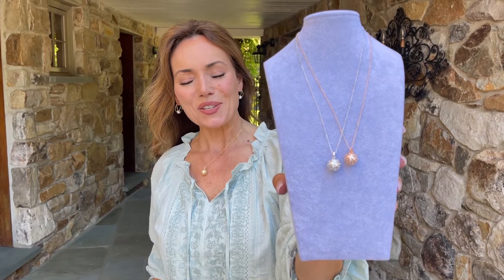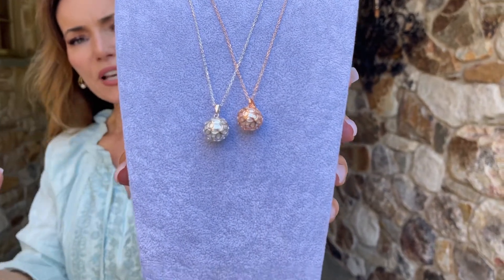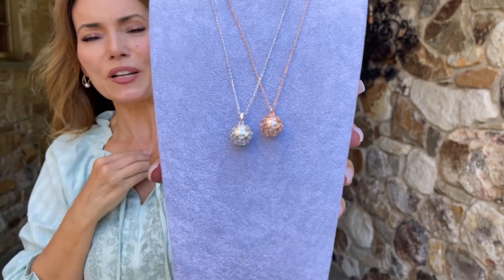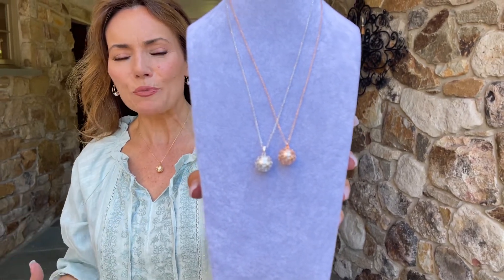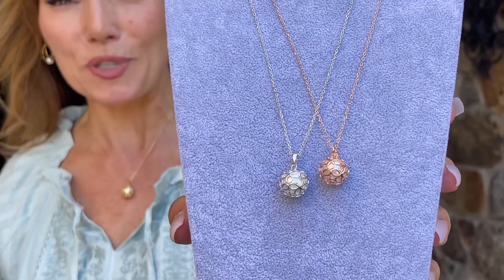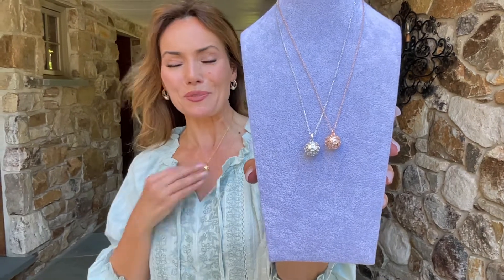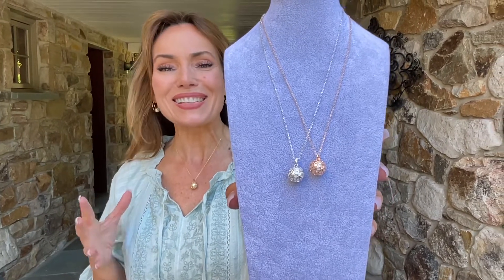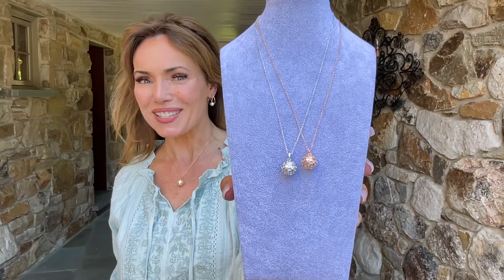12MM Pearl Pendant with Handmade Wire Work Flower Design